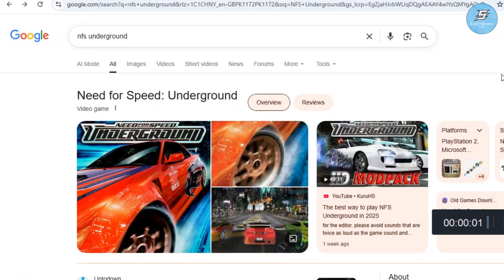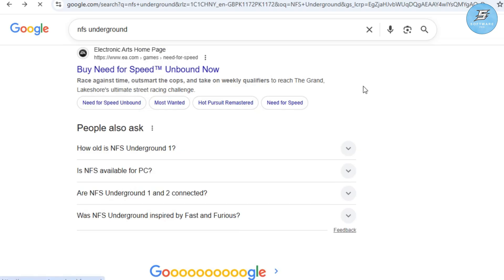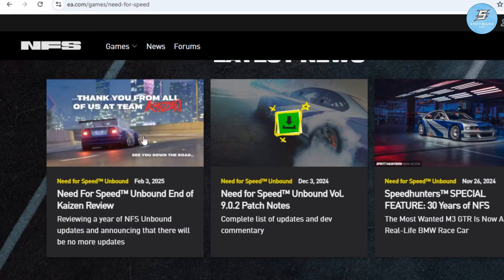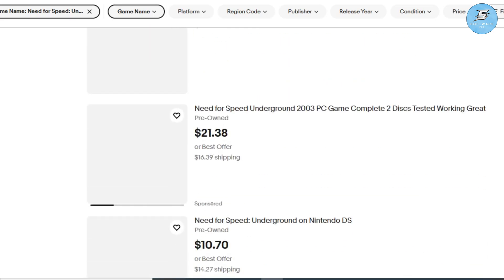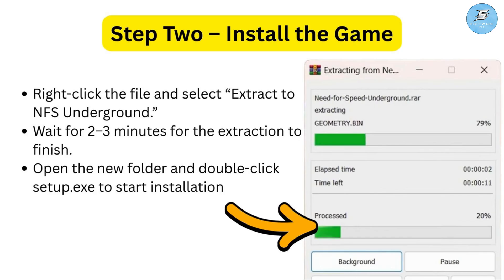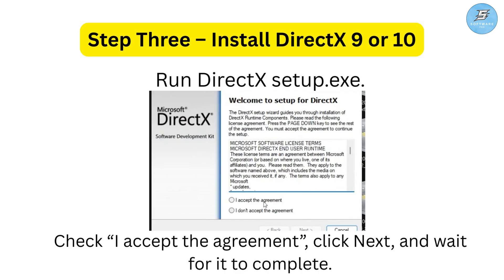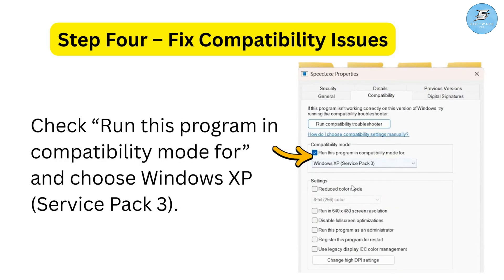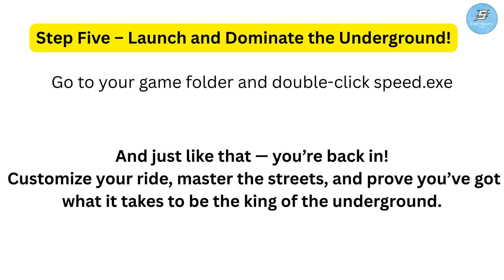How to Install & Play NFS Underground on Windows 7, 8, 10 & 11 – Full Working Method (2025)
In this video, you’ll learn the easiest and 100% working method to install and play Need for Speed Underground on any modern Windows version — including Windows 7, 8, 10, and 11. This guide also fixes crashes, black screen, and compatibility issues to make the game run smoothly in 2025.

✔️ Install Need for Speed Underground on modern Windows
✔️ Fix crashes, lag, and black screen errors
✔️ Apply widescreen and resolution patch
✔️ Make the game fully compatible with Windows 11

⏱ Timestamps:
0:00 Introduction
0:18 How to Install NFS Underground
0:55 Fixing Common Errors
1:35 Apply Widescreen Patch
2:10 Gameplay Showcase

🔍 Queries Related to the Video:
nfs underground windows 10 fix
how to install nfs underground pc
nfs underground black screen fix
nfs underground windows 11 patch
need for speed underground 2025